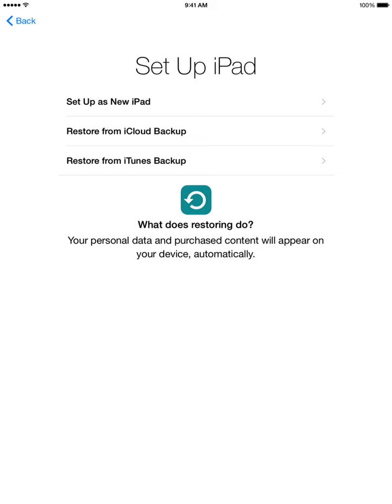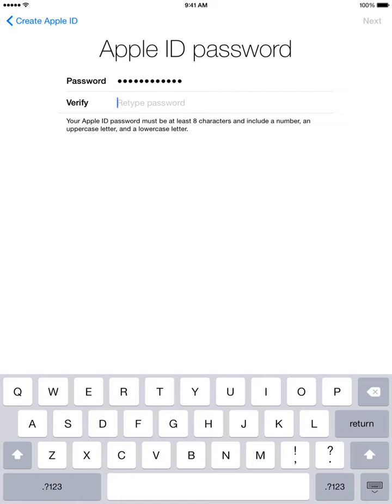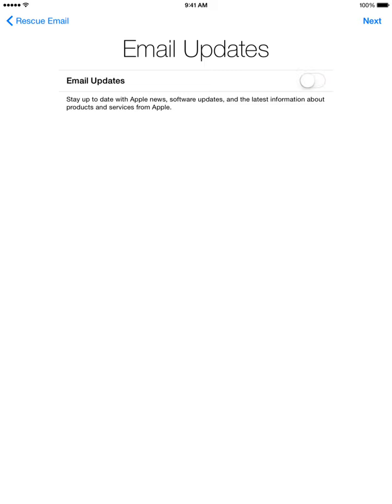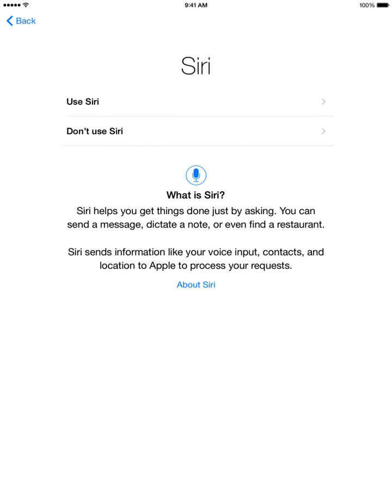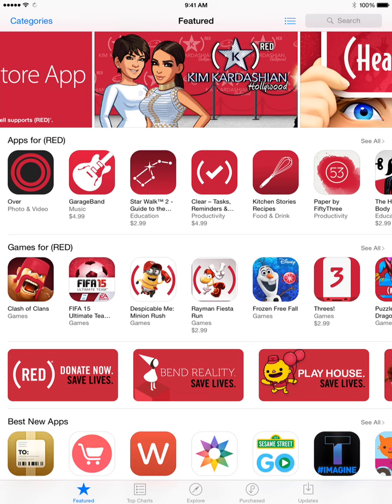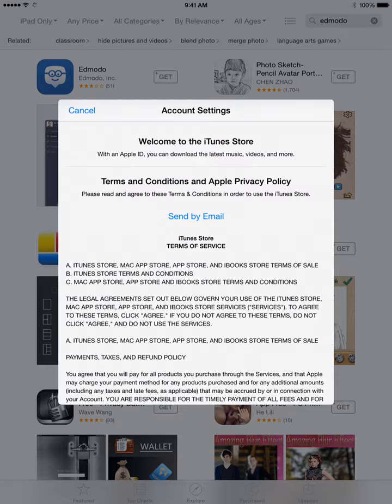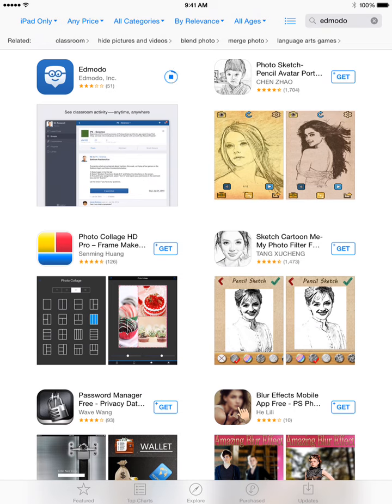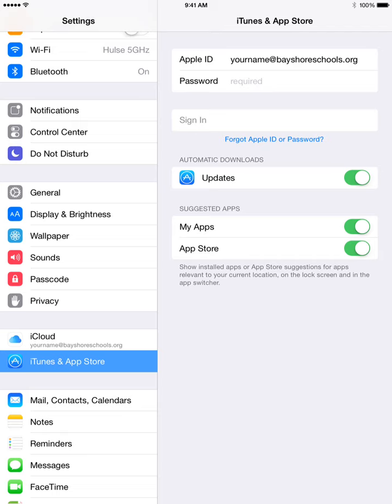HOWTOVID iOS create free AppleID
Step by step for creating a free Apple ID on a fresh iOS setup